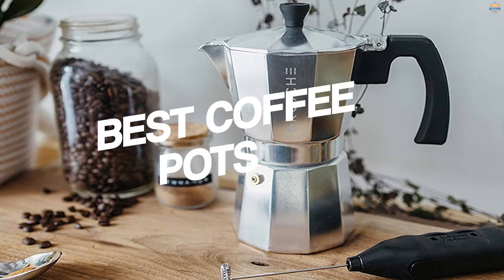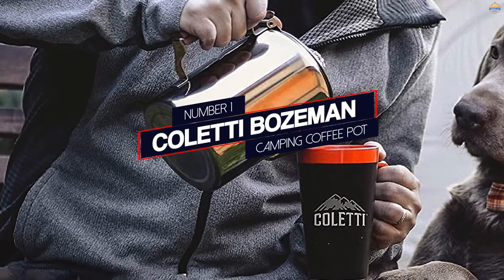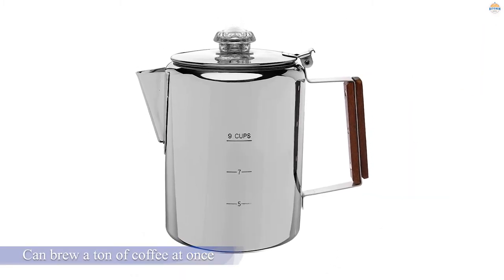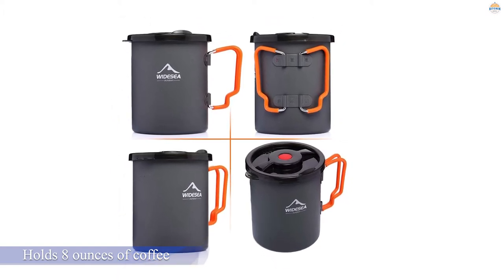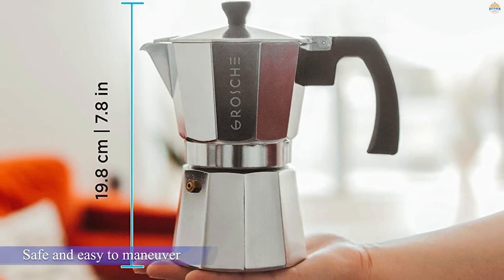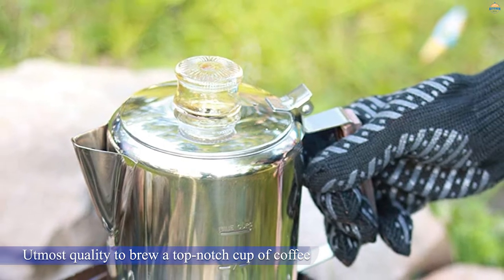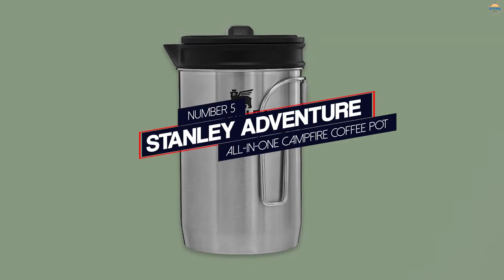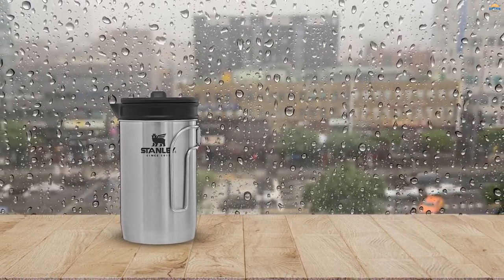Top 5 Best Coffee Pots Review in 2023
Best Coffee Pots Featured in This Video:

0.30NO. 1. COLETTI Bozeman Camping Coffee Pot
1.01NO. 2. Widesea Camping Coffee Pot
1.31NO. 3. GROSCHE Milano Stovetop Espresso Maker Moka Pot
2.05NO. 4. Tops 55705 Rapid Brew Stovetop Coffee Percolator
2.39NO. 5. Stanley Adventure All-in-One Campfire Coffee Pot

What are coffee pots?

Coffee pots are a type of covered containers with a spout, in which coffee is made or served. Coffee pots are used in many purposes such as camping, hiking, at home or anywhere else.

What is the best coffee pots to buy?

If you are looking for the top coffee pots, then you are in the right place.